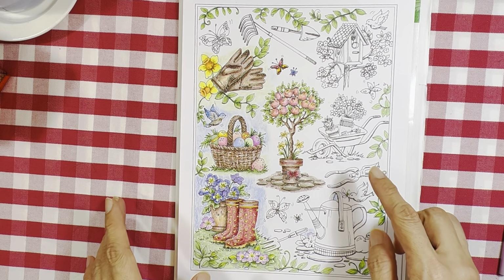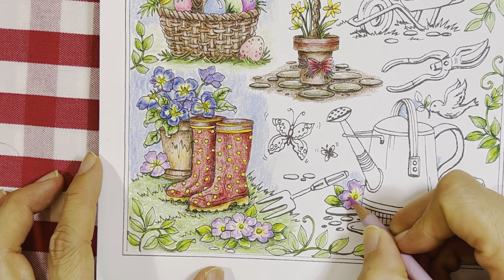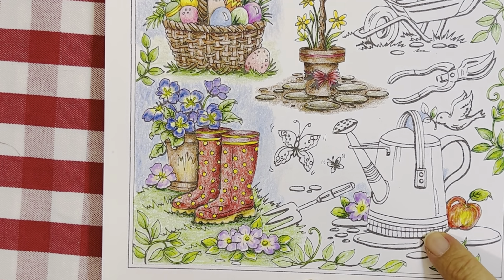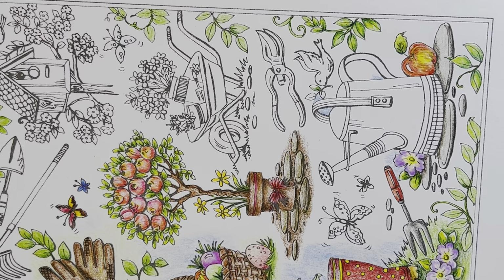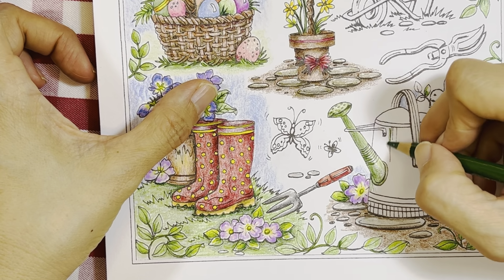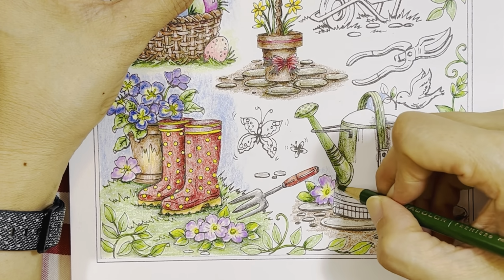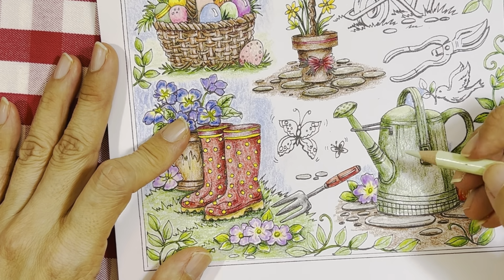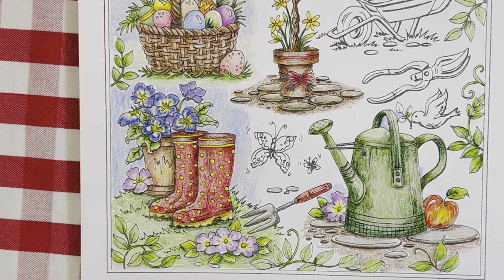SPRING SCENES COLORING BOOK BY TERESA GOODRIDGE/ADULT COLOURING (PART 5)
Let's colour a page in Spring Scenes Coloring Book by Teresa Goodridge. Stay safe and Happy Colouring.